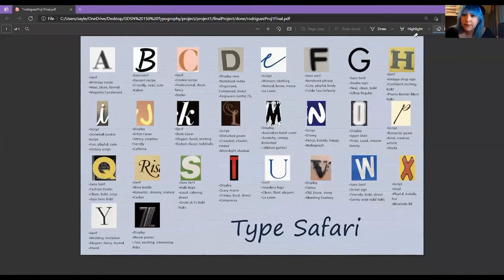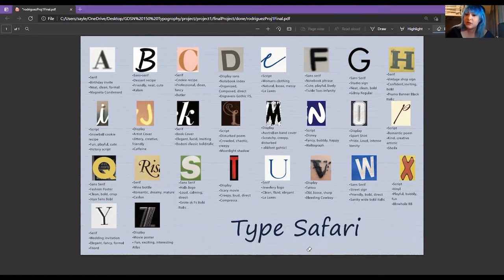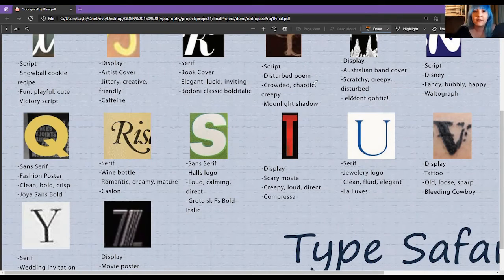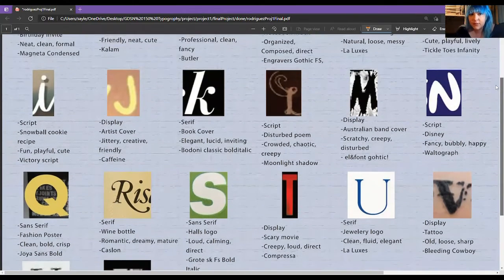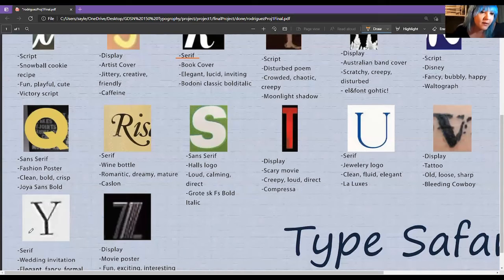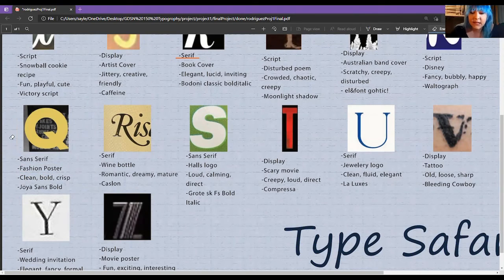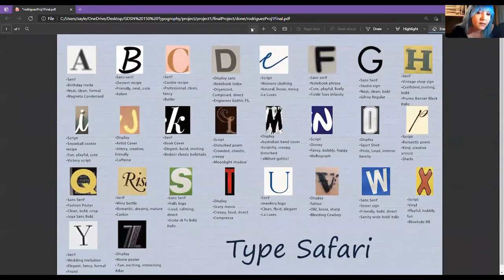GDSN 150, Project 1 Type Safari Presentation